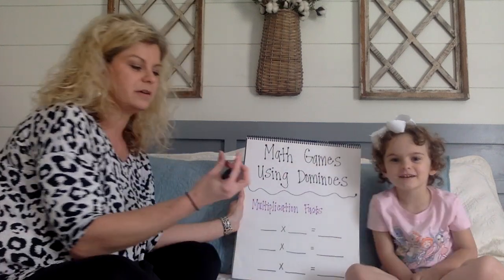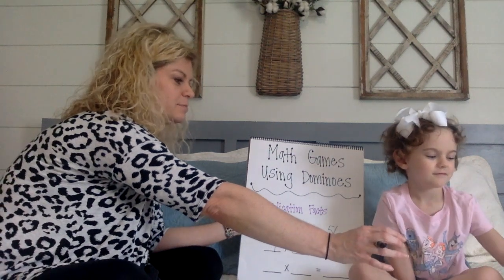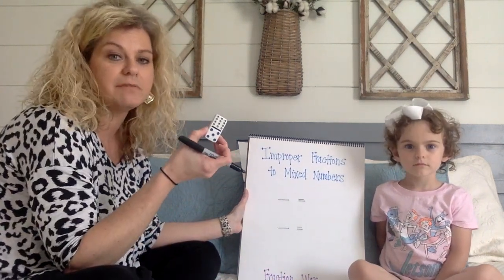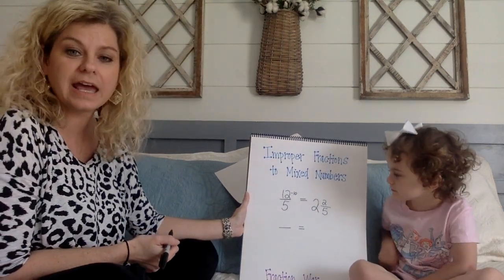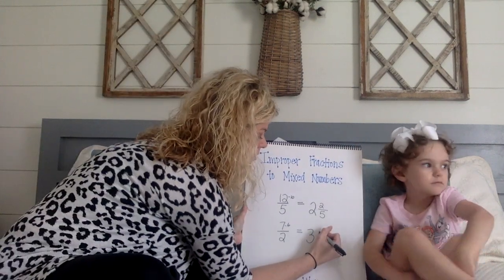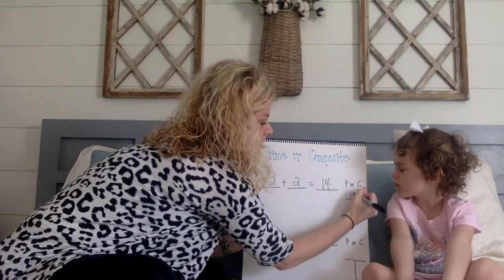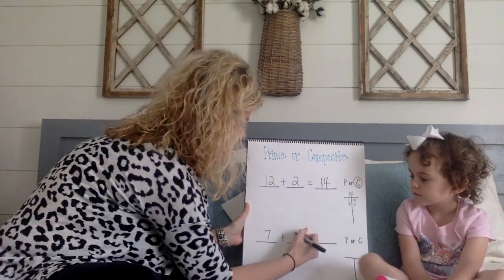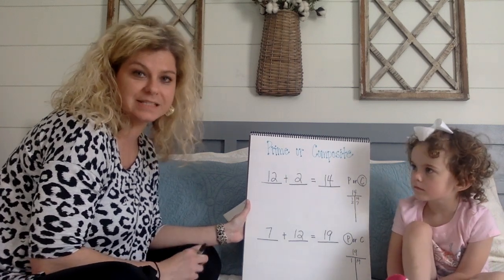Math Games Using Dominoes